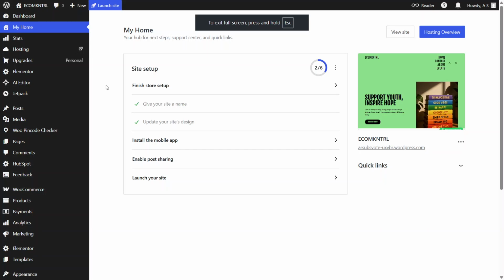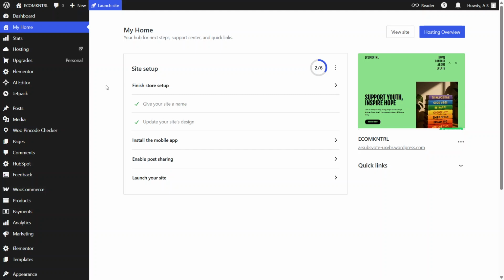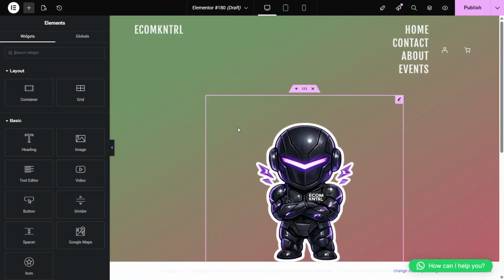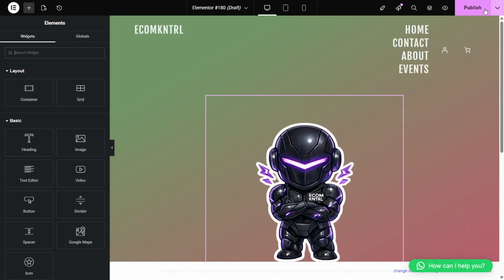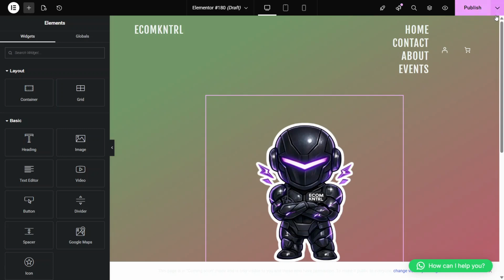How To Remove Page Title In Elementor (2026) | Page Settings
How to remove page title in Elementor is something many WordPress users struggle with. In this video, you’ll see a simple, updated way to hide or disable the page title in Elementor without breaking your layout. We’ll cover how to turn off titles using Elementor settings, theme options, and a quick CSS method when needed. You’ll learn which method is best for different themes and how to fix spacing issues after the title is removed. Everything shown here works with the latest version of Elementor and WordPress, so you can follow along confidently. By the end, your pages will look clean and professional, with full control over what visitors see at the top of each page.